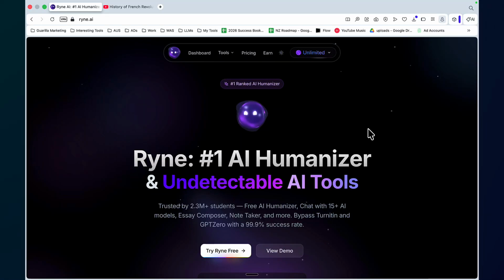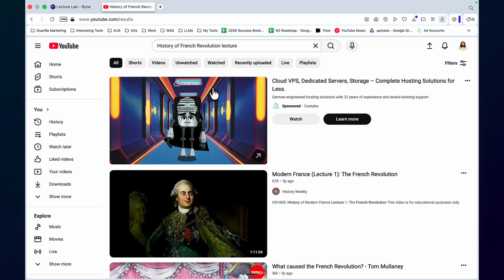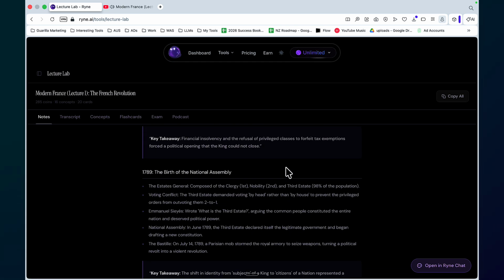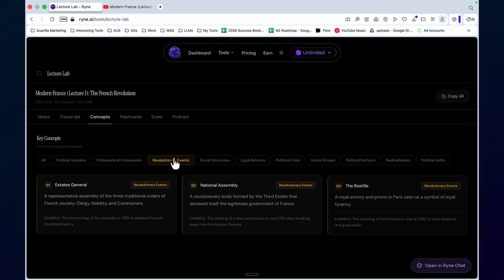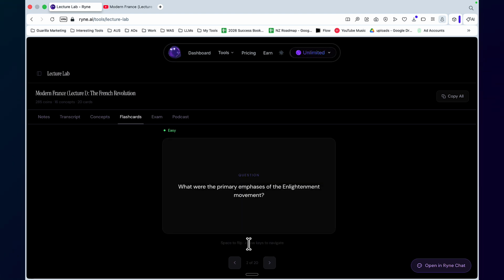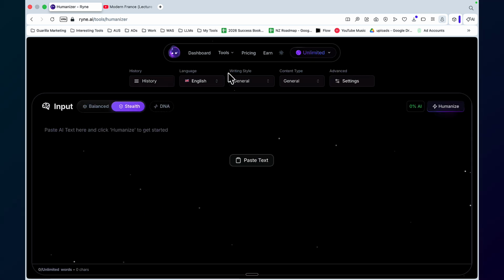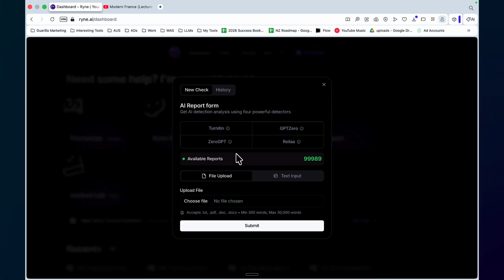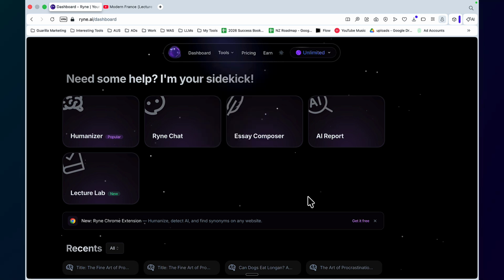🔥 10X Your Study: Lecture Lab by Ryne AI [Exam Prep Secret]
/?ref=was

Lecture Lab by Ryne AI is a game-changing tool that helps students 10x their learning process by turning long lectures into structured notes instantly. In this video, we explore how Lecture Lab by Ryne AI converts a 1-hour lecture into flashcards, practice exams, and even an automated podcast in just 2 minutes.

📚 TIMESTAMP CHAPTERS:
0:00 Introduction to Lecture Lab by Ryne AI
0:44 Processing a 1-Hour Lecture with Lecture Lab by Ryne AI
1:03 Reviewing Notes and Structured Concepts
1:55 Generating Flashcards and Practice Exams
2:30 Turning Lectures into Podcasts
2:53 Other Powerful Features in Ryne AI

❓ FAQ:
Q: What is Lecture Lab by Ryne AI?
A: It is an AI-powered environment that converts lectures, documents, or YouTube videos into structured notes, flashcards, and practice exams automatically.

Q: How long does it take to process a lecture?
A: As shown in the video, a lecture over one hour long can be processed into notes and study materials in approximately 2 minutes.

Q: Can I turn my notes into audio?
A: Yes, Lecture Lab includes a feature that generates a 2-host podcast summary of your lecture material to strip away the fluff.

Q: Does Ryne AI offer an essay writer?
A: Yes, it includes an Essay Composer with real university-style references and an AI report feature to check for AI detection.